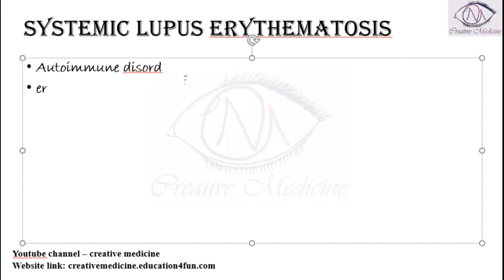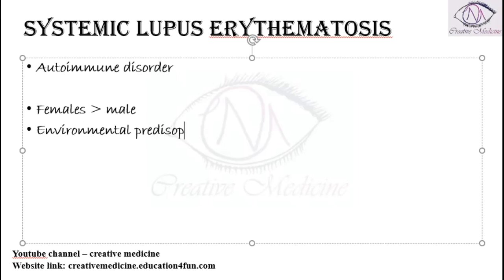Lec 1 Systemic lupus erythematosis mp4 || Rheumatology